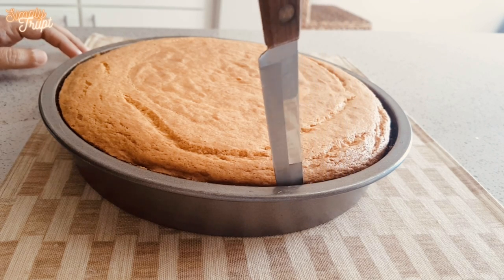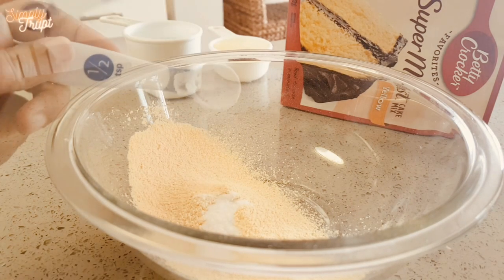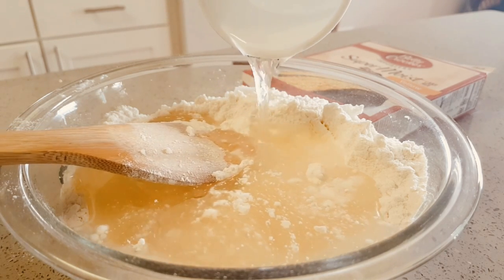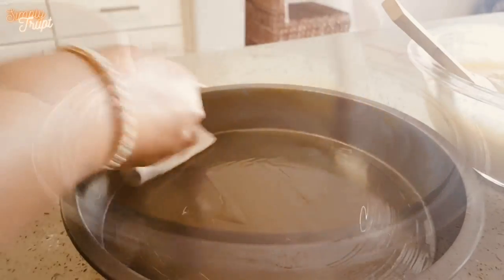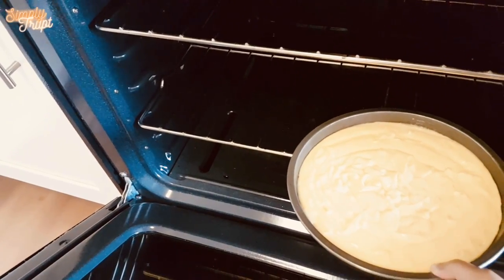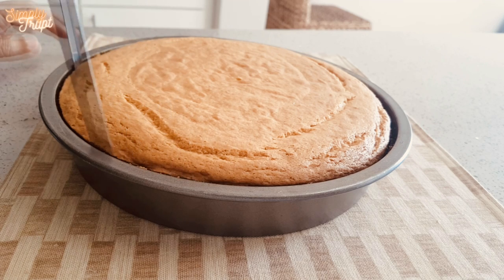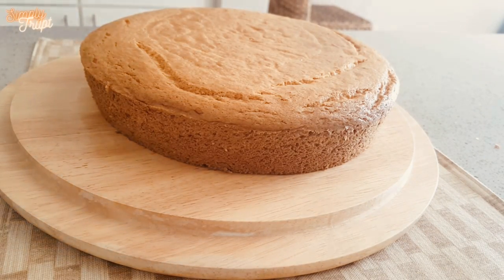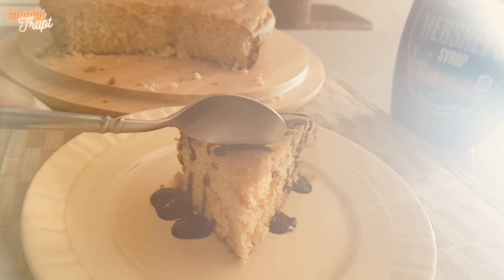Betty Crocker Super Moist Cake Mix Yellow - WITHOUT EGG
I am baking Betty Crocker Super Moist Cake Mix Yellow - WITHOUT EGG. This box mix cake recipe is superbly easy to make and very delicious to taste . You wont be able to resist as the cake melts in your mouth.

Do watch this video for description of preparation. Also write comment or email, sharing your experience while watching this video. You can even share your experience if you have tried to prepare it at your end. I will be more than happy.